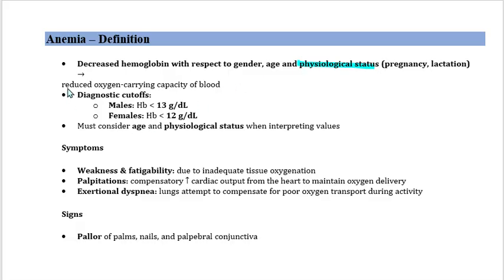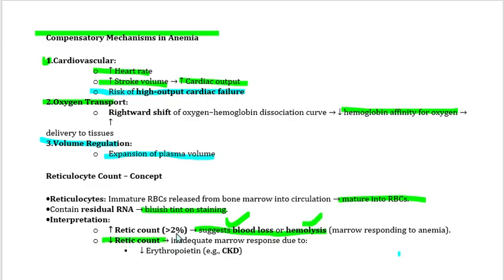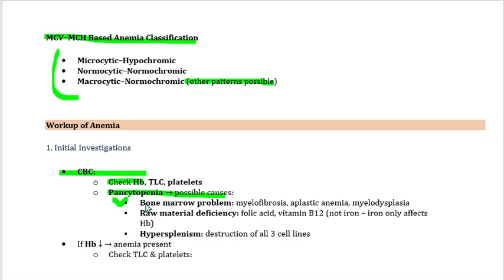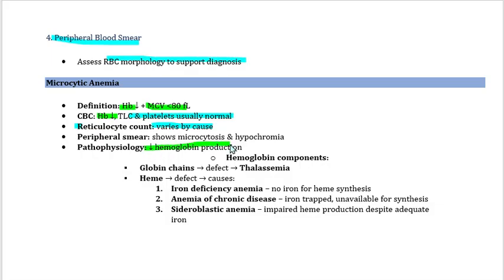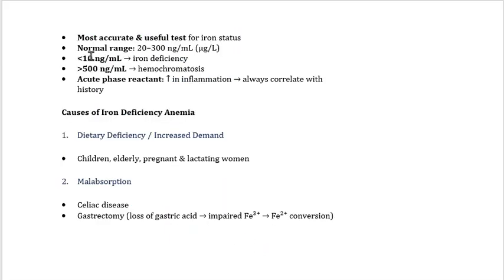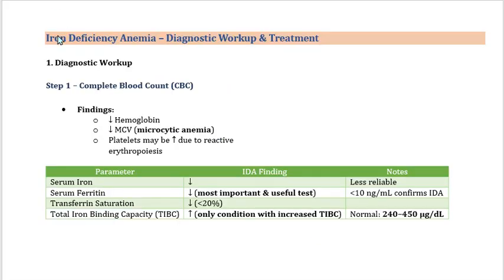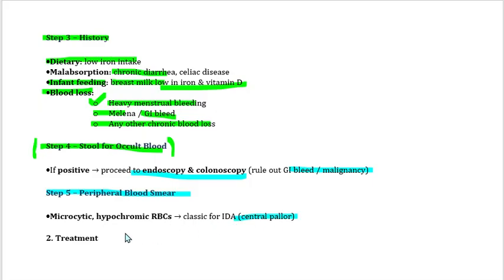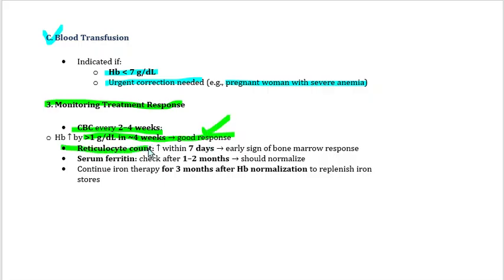anemia overview and iron deficiency anemia (RAPID)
THIS IS FOR FAST SELF REVISION